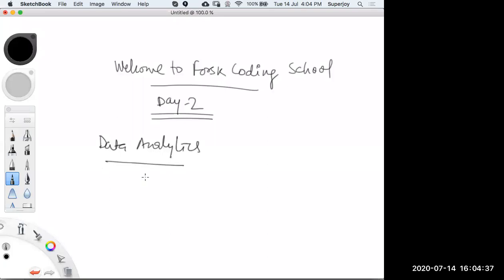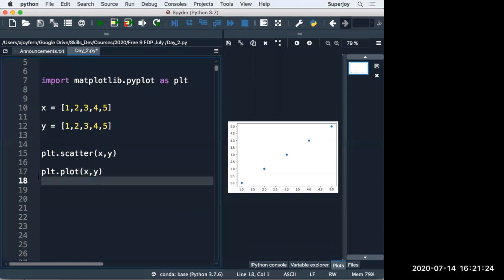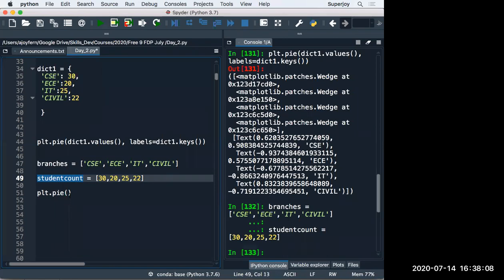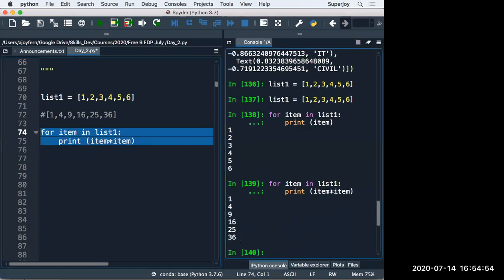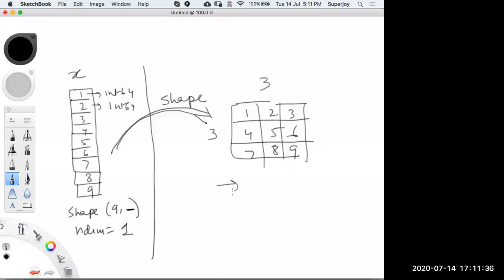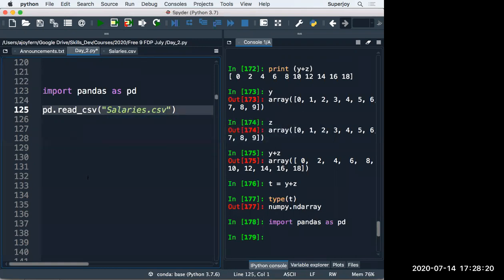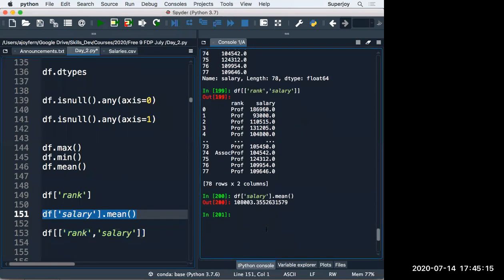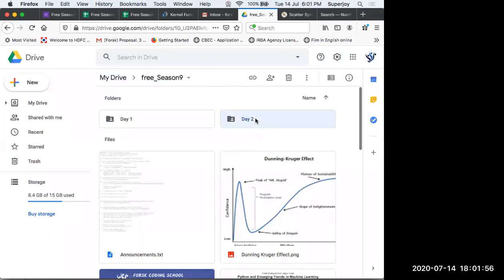Season 9 | Day 2 | Data Analytics | AI | ML | Data Science | Forsk Coding School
In this Video We are going to explore about the Data Analytics and how you can implement it with Python